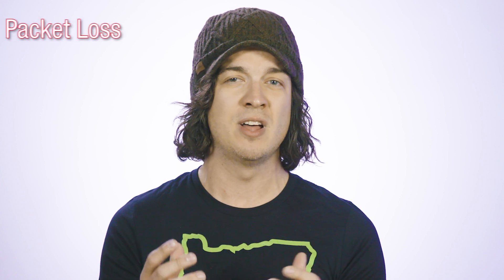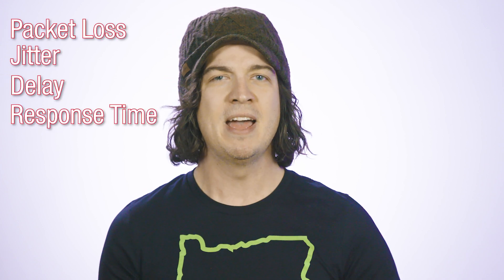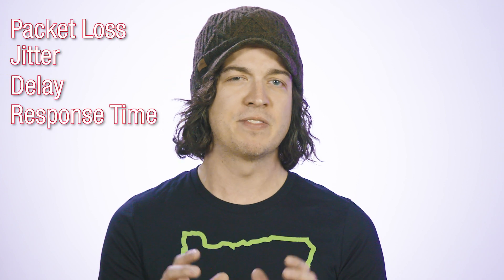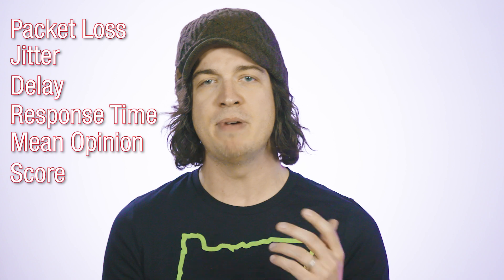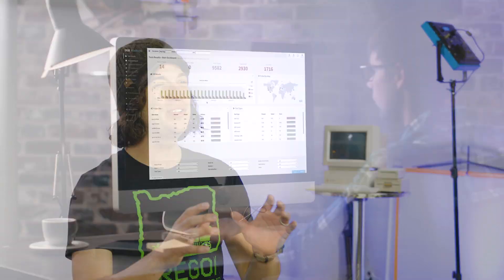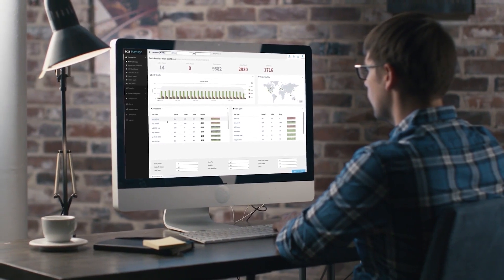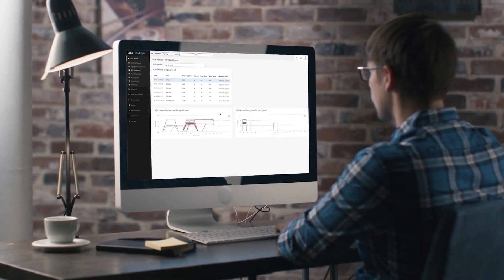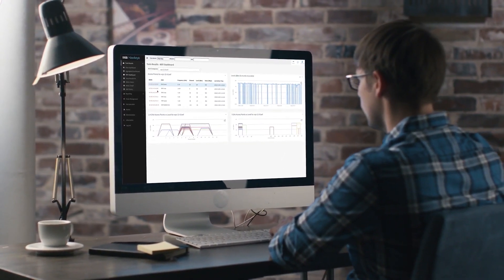What Is Active Monitoring? | Tech Tips with Packet Boi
What is active monitoring? It's how you get in front of network performance issues, rather than reacting to them.

When your business depends on peak performance, you cannot afford to wait until your monitoring tools detect a problem. By that time, your users may already be suffering. You need to anticipate problems and expose vulnerabilities before they have a chance to impact your end users. That’s why many companies are supplementing traditional network monitoring tools with ones that can perform active monitoring—which is also known as synthetic monitoring.

But what is that, you ask? Let’s break it down a little more.

Where traditional monitoring tools rely on passive data—logging network traffic and reporting link statuses as they occur in real time—active monitoring tools simulate highly realistic application traffic at scale and run it through your network continuously. The cool thing here is that, since you aren’t beholden to live traffic, you can vary up your simulations to observe how your network performs under various conditions and note where performance does not meet expectations.

Since you don’t have to wait for live traffic to measure response time, quality, or latency, active monitoring is also excellent for assessing network readiness before deploying things like SD-WAN, distributed unified communications, cloud applications, or voice and video services like Skype for Business. Moreover, most industry-leading tools offer a library of application signatures—which enables you to build super-accurate tests with the exact type of traffic you expect while varying the volume to model changes in demand.

Active monitoring platforms also let you conduct continuous quality of service testing on your live network as well. By simulating traffic from a variety of endpoints across your distributed network, you can measure performance in a wide range of operating scenarios. This means you can validate node to node connections in a distributed network, validate end user experience using cloud-based applications, or ensure adequate performance of your SD-WAN deployment.

Active monitoring gives you deep insight into your network by measuring key performance indicators such as packet loss, jitter, delay, response time, and traffic-specific factors such as Mean Opinion Score, among others. Granted, those details are only as good as the way in which they’re presented—which is why many leading platforms display those critical metrics on a highly-visual, real-time dashboard.

Sounds pretty great, right? But some active monitoring platforms take it a step further by employing machine learning to identify outliers based on either your own pre-defined thresholds or industry data. And with clearly-labeled with pass-fail results, it’s easy to cut through the clutter and prioritize your follow-up.

In addition to pre-deployment and live network assessments, you can also use continuous active monitoring to proactively maintain quality of service. If you run the same simulation every day and track the results over time, you can quickly identify deviations from the norm — giving you an early indication of when performance falls below minimum service levels. Just imagine being able to resolve issues before they ever impact live users. With active monitoring, it’s not just a fever dream. It’s easy.

And when it comes to troubleshooting, active monitoring can help you there as well. In fact, some platforms even go so far as providing you with a diagram of the actual path network packets take through your network.

But what does that mean? Well, with the complexity of today’s networks, the actual path traffic flows may differ substantially from what you think. Path discovery essentially acts as a better  traceroute, enabling faster, more accurate troubleshooting.

But all that notwithstanding, the bottom line is this. Network performance is more critical than ever. And for operations teams that need a flexible, cost-efficient platform to maintain quality-of-service and prevent performance problems, active monitoring is more than worth the investment. So if you’re interested in learning more, check out a couple of our white papers linked above!